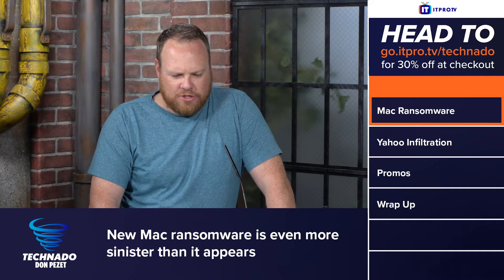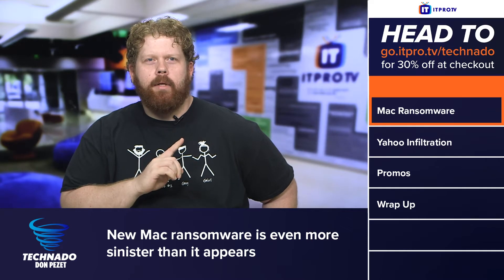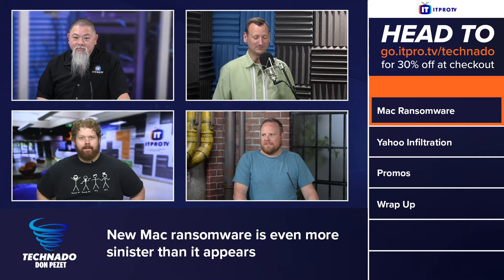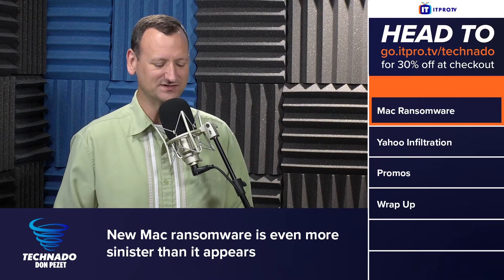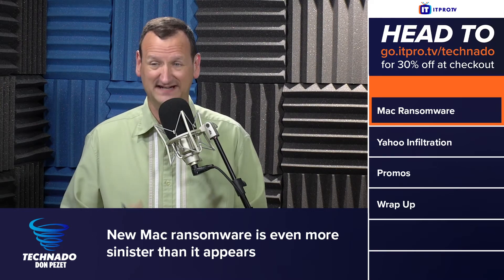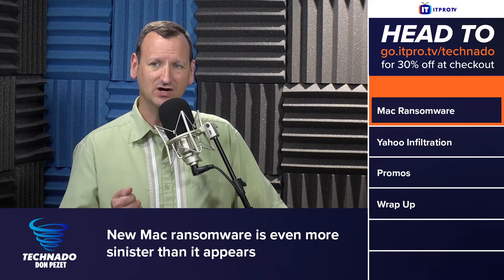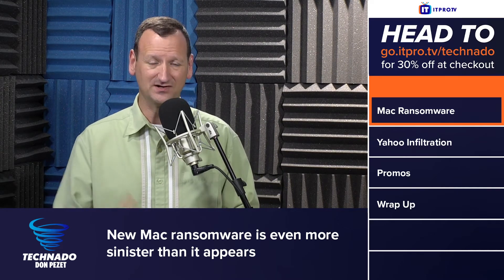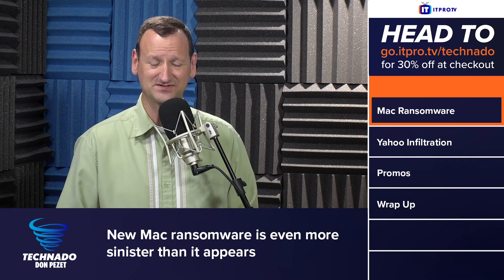New MacOS ransomware is even more sinister than it appears | 'ThiefQuest' Malware 2020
It's been four years since a large ransomware strain has been tailored to specifically infect Apple's Mac computers. ThiefQuest is the name of the newest malware that researchers have discovered to be the next big threat to Apple users. ThiefQuest's capabilities are far reached as it is able to exfiltrate files, recover passwords and cryptocurrency data, run a keylogger to attain passwords, credit card numbers, and any other financial data that is stored on the infected computer. In this Technado mini clip, the guys discuss the danger this malware could impose on users and what they can do to avoid it.

What are you thoughts on ThiefQuest? Leave them in the comments below!

Technado is a weekly tech podcast where Don Pezet, Peter VanRysdam, Justin Dennison, and Daniel Lowrie cover a whirlwind of tech from interviews with industry experts and up-and-coming companies to commentary on the week's news in the world of security, vendor certifications, networking, and just about anything IT related. New episodes released every Thursday!